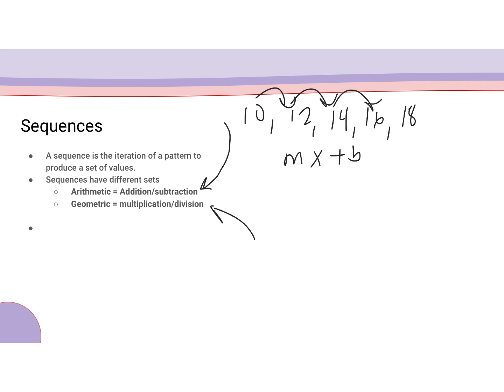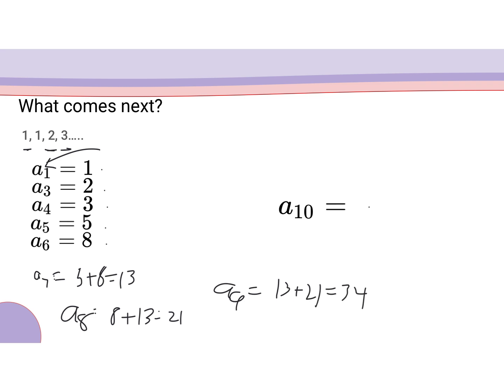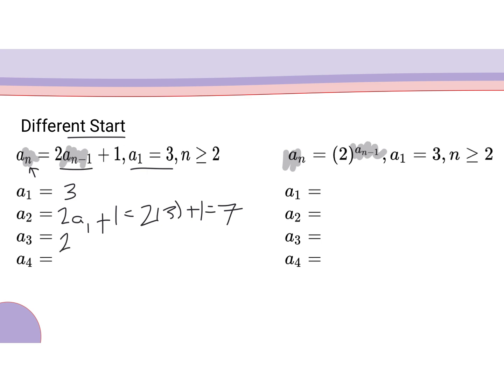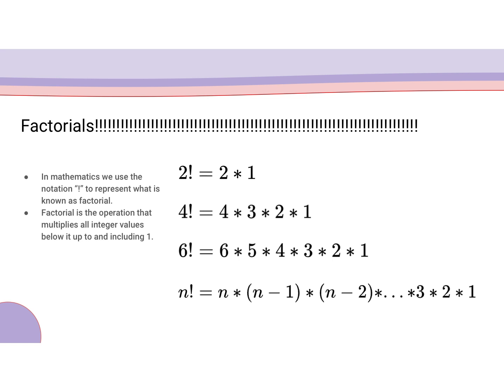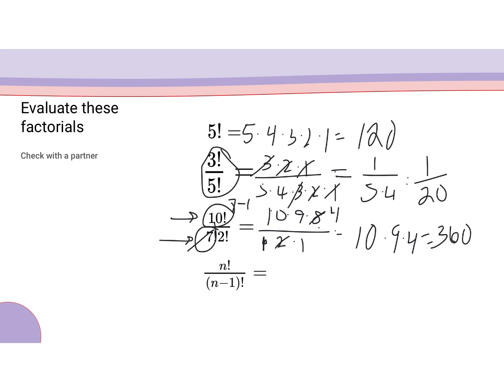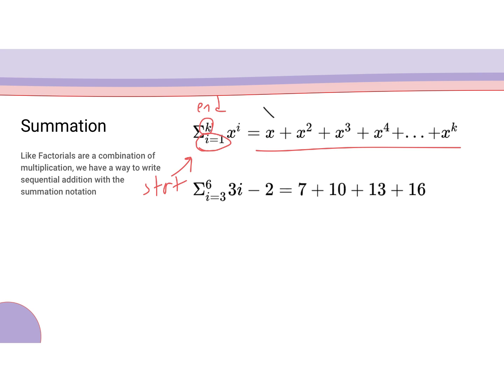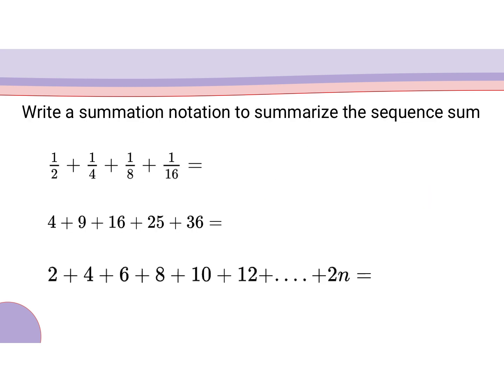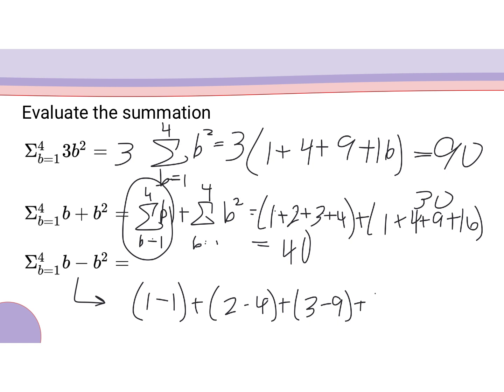Pre-Calc U8L1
00:00 Slide 1
00:29 Slide 2
00:40 Slide 3
02:00 Slide 4
02:46 Slide 5
03:34 Slide 6
04:47 Slide 7
07:14 Slide 8
09:20 Slide 9
11:52 Slide 10
12:54 Slide 11
16:42 Slide 12
17:36 Slide 13
19:17 Slide 14
21:16 Slide 15
22:30 Slide 16
23:10 Slide 17